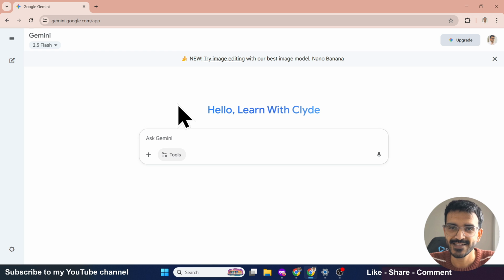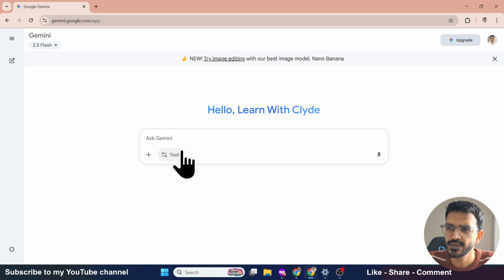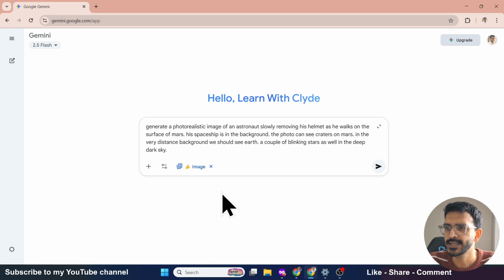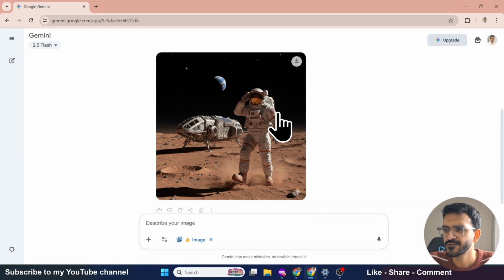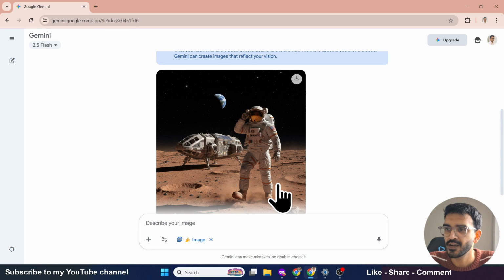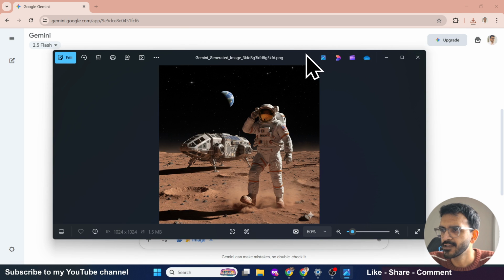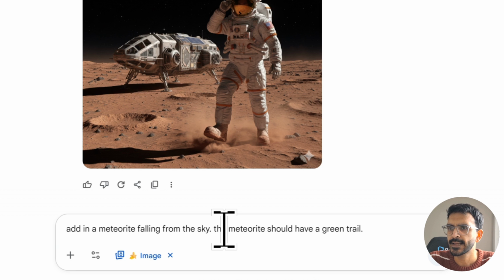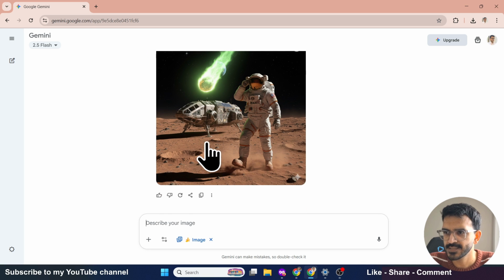Create NEW images using Nano Banana — Google Gemini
Google's Gemini image editing got a recent update called Nano Banana, and it's truly... bananas! 🍌

Gemini Nano Banana is a high-quality text-to-image model that allows you to imagine and create images of your choice. You can create images from scratch or edit an existing image. You can even blend two images together to create a whole new one.

In this introductory video, we'll have a look at creating a brand new image using Nano Banana, editing that image, and also creating a modified image of an uploaded one. This is going to be really exciting, so watch till the end.

Please note, all images created or edited in the Gemini app include a visible watermark, as well as an invisible SynthID digital watermark.

🗣️ GEMINI PROMPTS
➡ Create: Generate a photorealistic image of an astronaut slowly removing his helmet as he walks on the surface of Mars. His spaceship is in the background. The photo shows craters on Mars. In the very distant background, we should see Earth. a couple of blinking stars as well in the deep dark sky.
➡ Edit: Add a meteorite falling from the sky. The meteorite should have a green trail.
➡ Create with uploaded photo: Turn this image into a black tie event at an opera house with many people walking in the background. Also, add a dog standing beside me.

🔖 BOOKMARKS
00:00 Intro
00:14 Getting started
00:27 Creating a new image
01:07 Downloading
01:23 Edit the image
01:52 Modifying an uploaded image
02:58 Outro